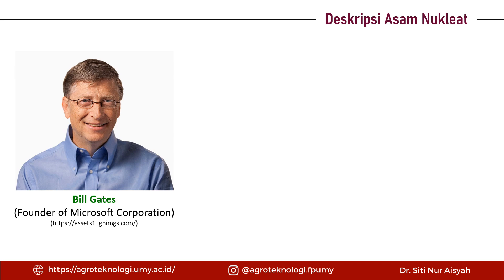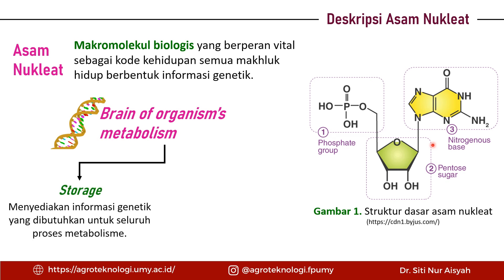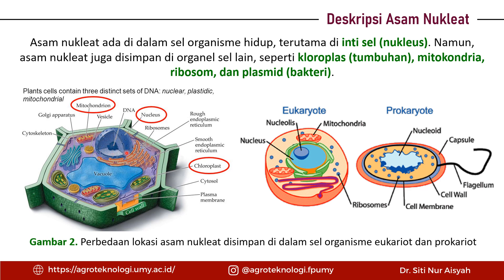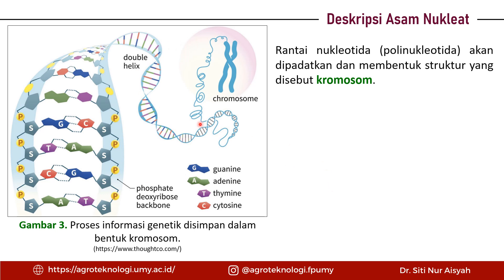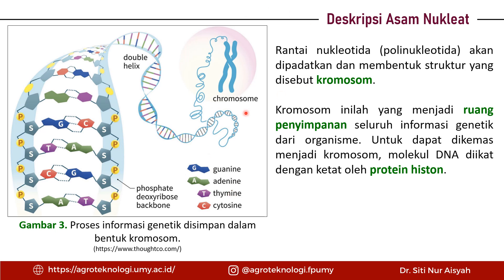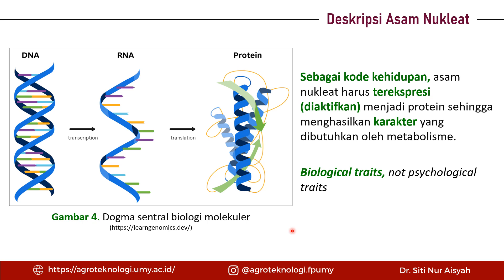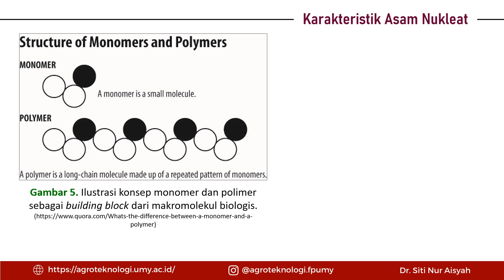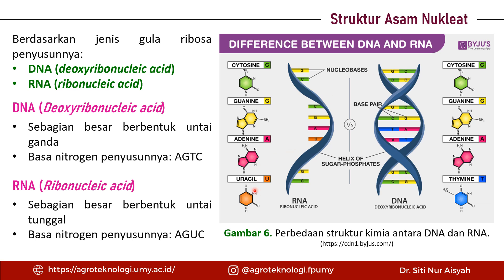Asam Nukleat: Our Life Codes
Video learning ini merupakan media pembelajaran yang digunakan dalam pelaksanaan mata kuliah Biokimia. MK ini adalah mata kuliah wajib yang harus diikuti oleh mahasiswa semester 2 Prodi Agroteknologi, Fak. Pertanian, Univ. Muhammadiyah Yogyakarta. Video learning ini membahas tentang Asam Nukleat dan Perannya sebagai Kode Kehidupan (Life Codes)

Happy watching.